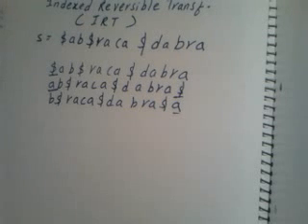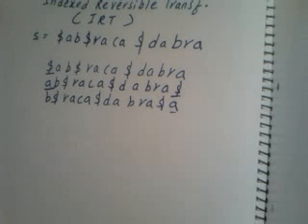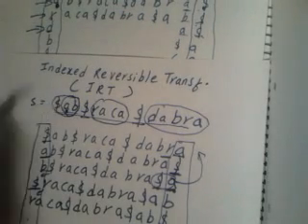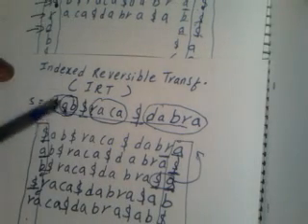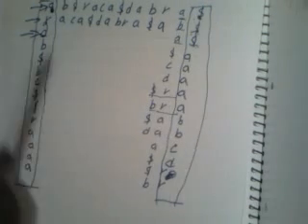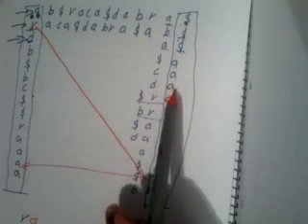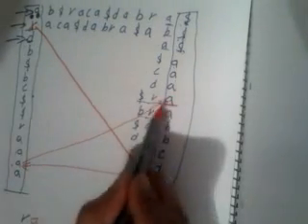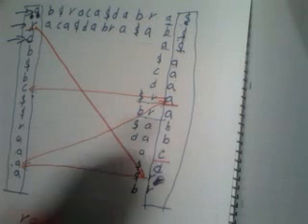Indexed Reversible Transformation